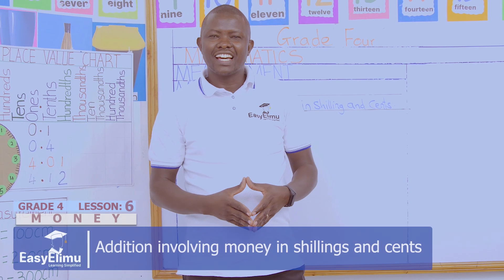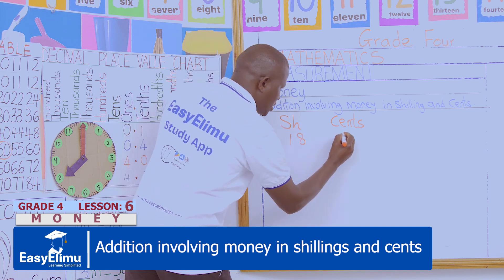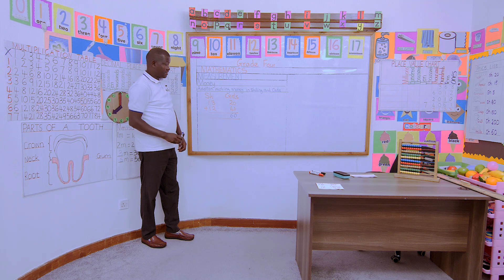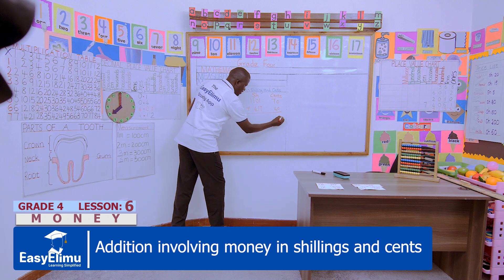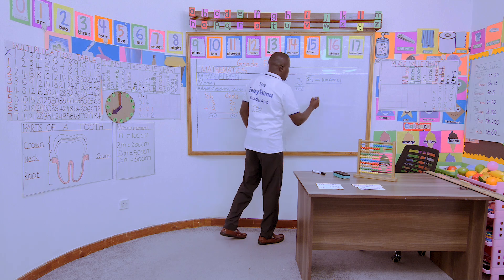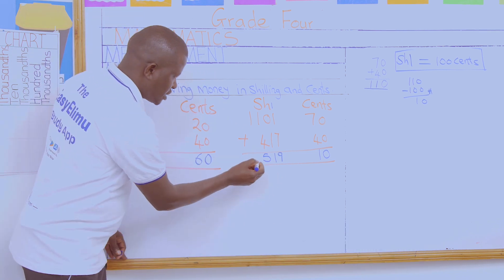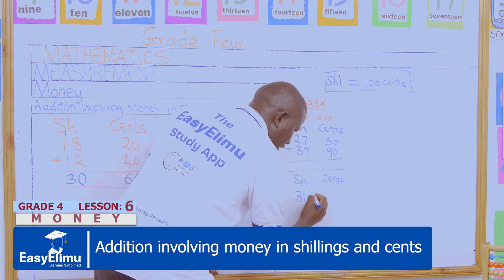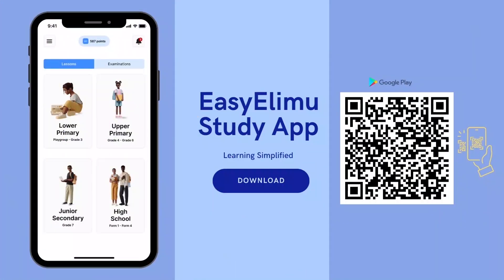Addition involving money in shillings and cents | CBC Grade 4 Math | EasyElimu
This is lesson 6 of 8 in topic: Money